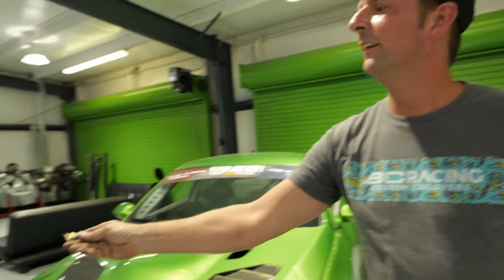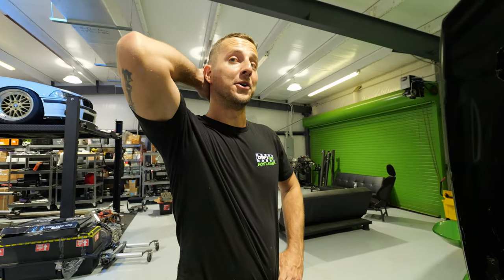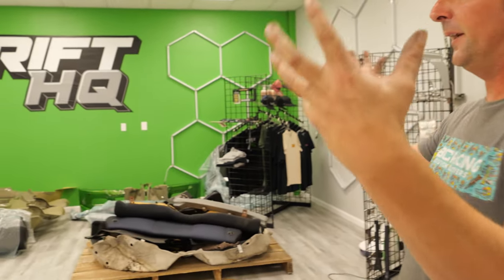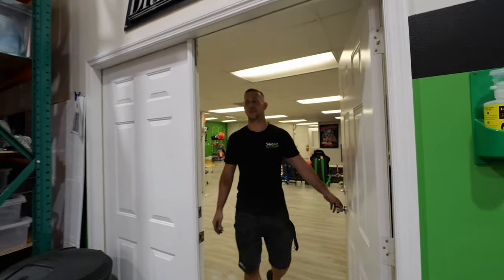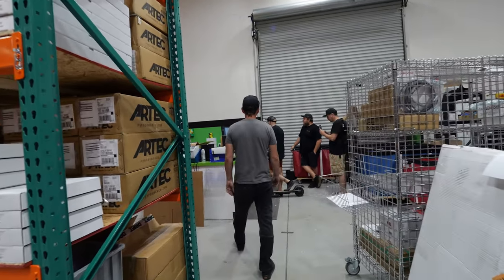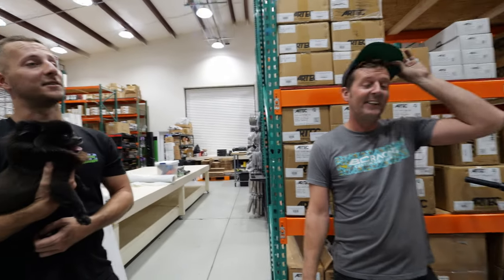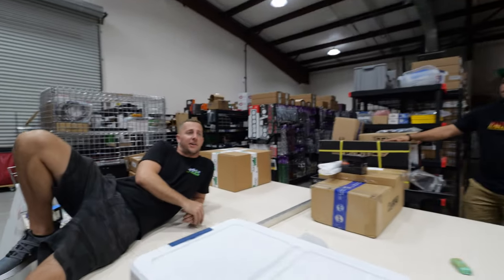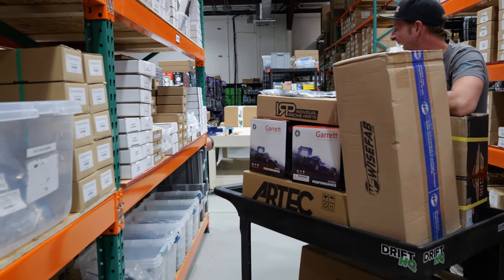Behind The Scenes of Drift HQ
Join Chris and Crickett as we dive into your burning questions about drift car building, all while giving you an exclusive behind-the-scenes look at Drift HQ! Get up close with our parts warehouse, meet the sales team, and discover what it takes to turn your ride into a drift machine. 🏎️💨